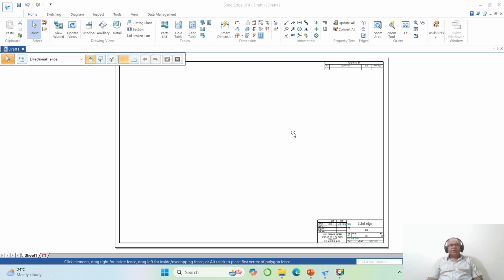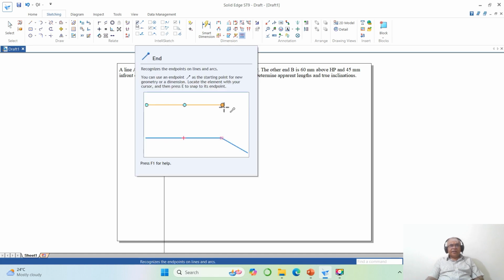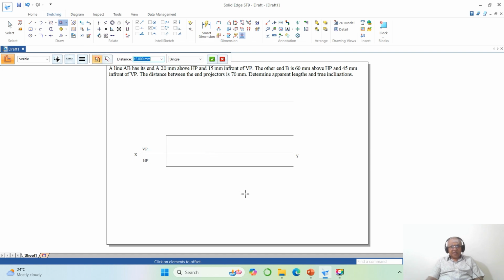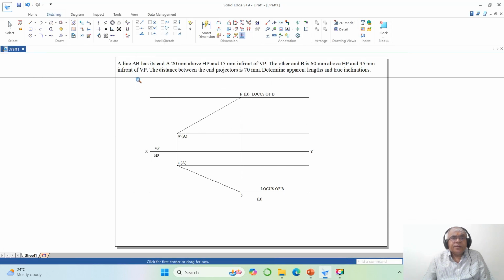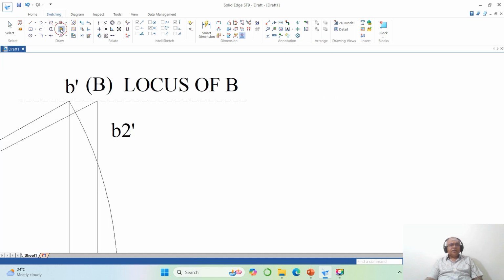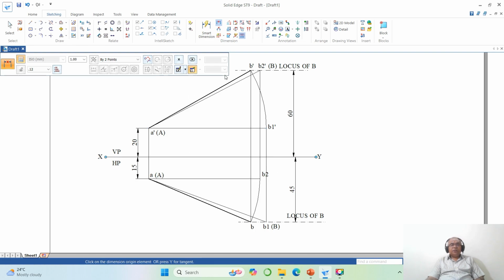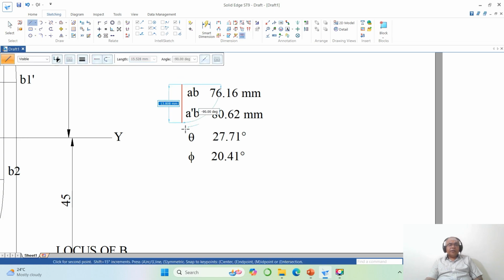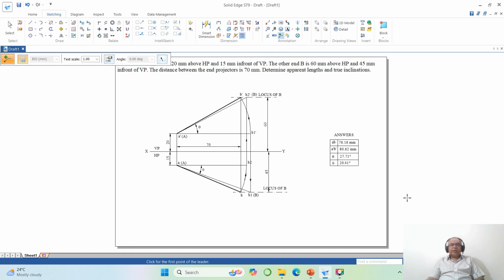14 LIne Problems Solving by SE sw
The Locus of A and B are given and also distance between end projectors is given. Determine apparent and true inclinations using Solid Edge Software